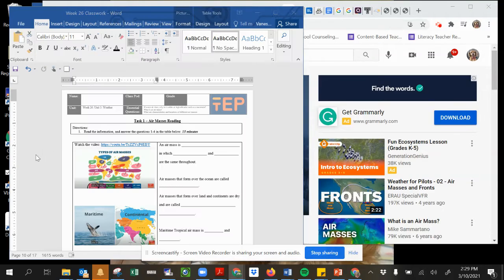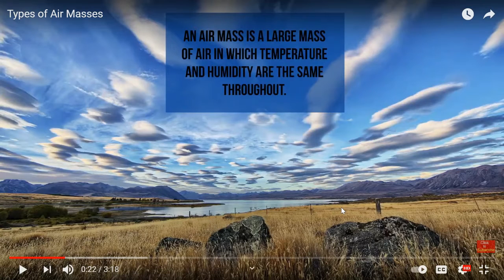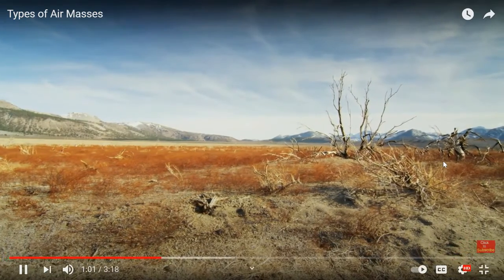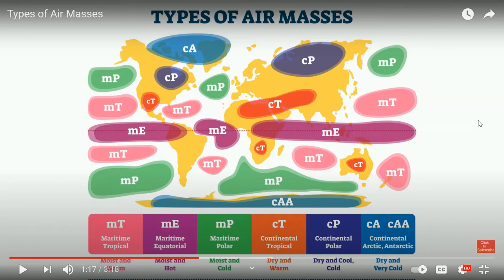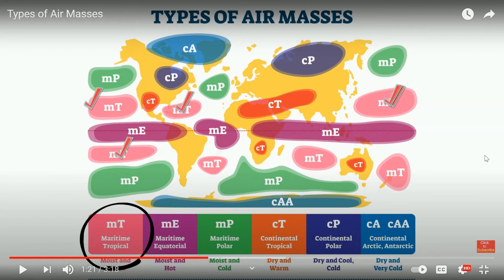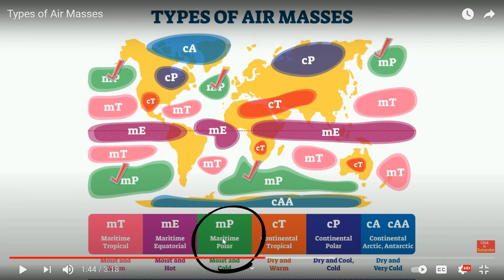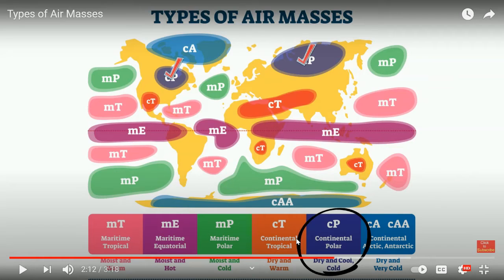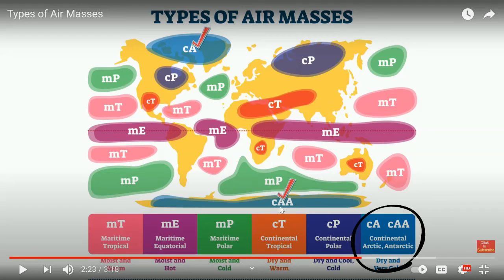Air Masses Video Explained